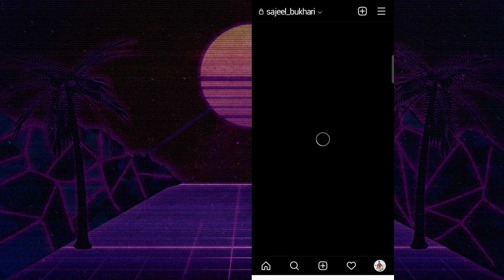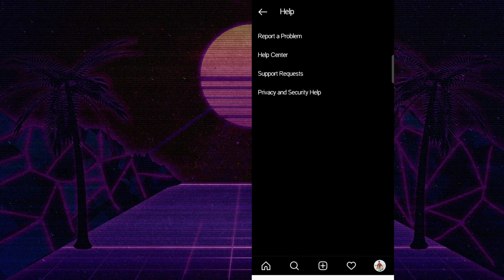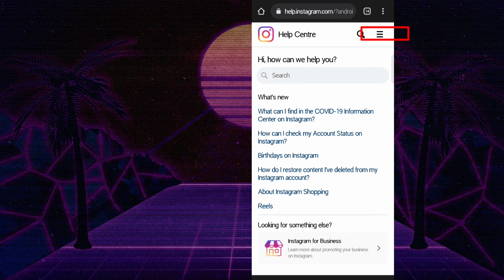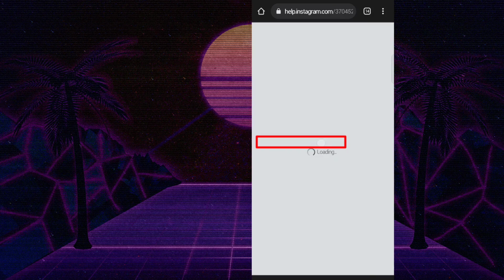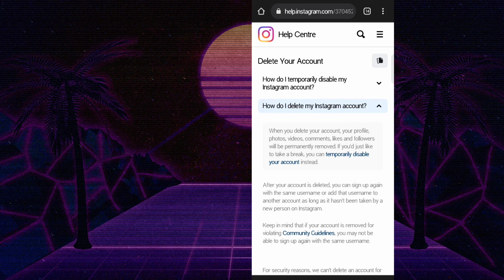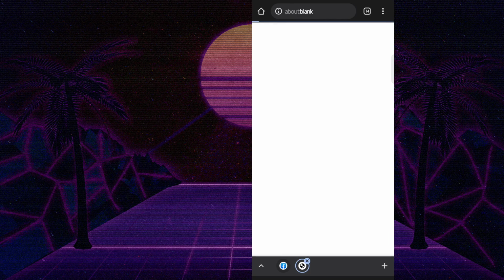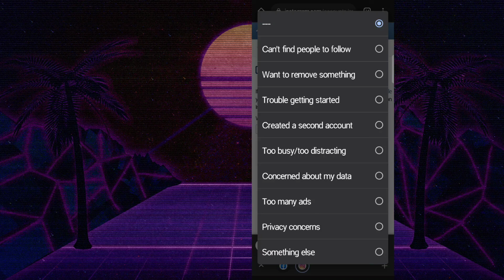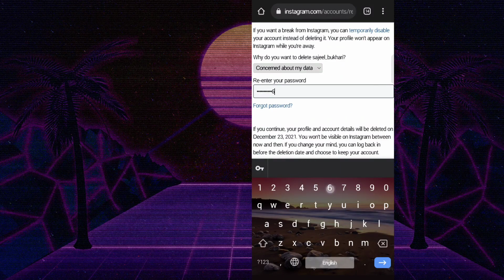How to Delete Instagram Account Permanently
This short tutorial will show you How to delete Instagram account permanently.